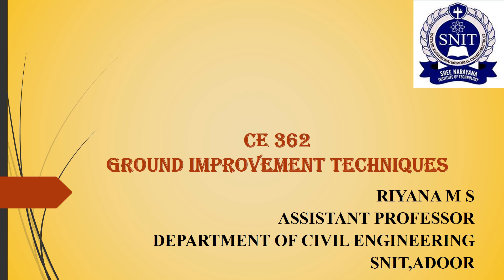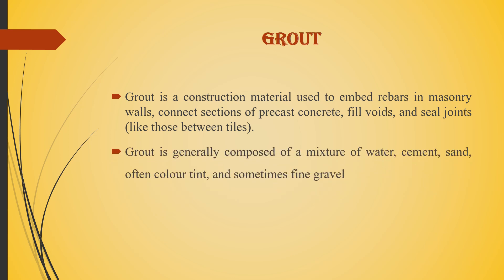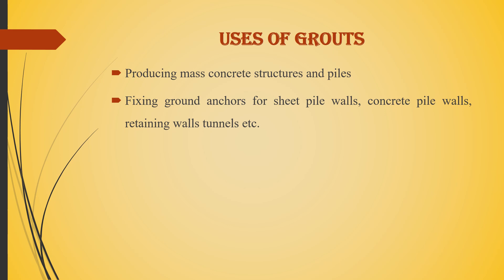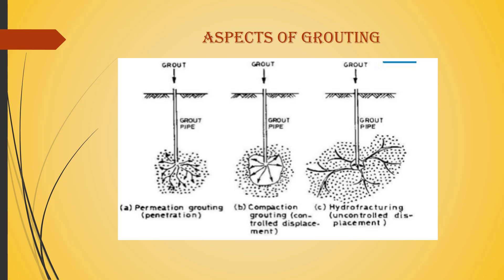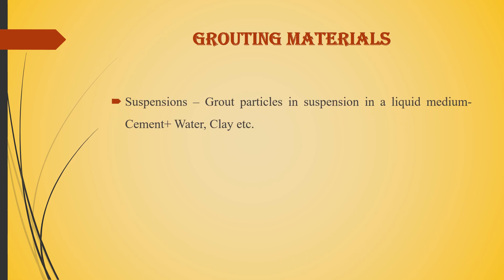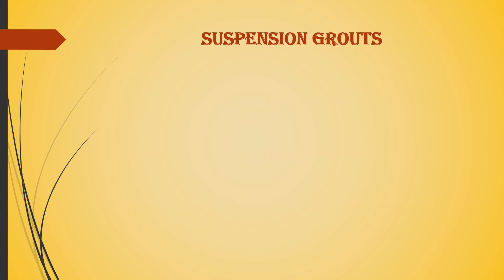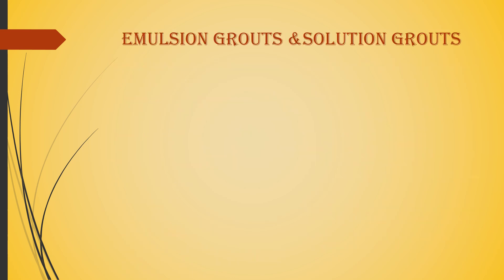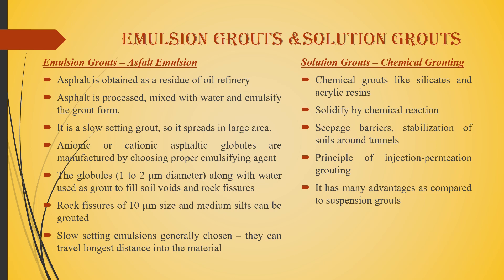MODULE II GROUTING TYPES OF GROUTS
The Session overs
GROUTING
ASPECTS OF GROUTING
TYPES OF GROUTS